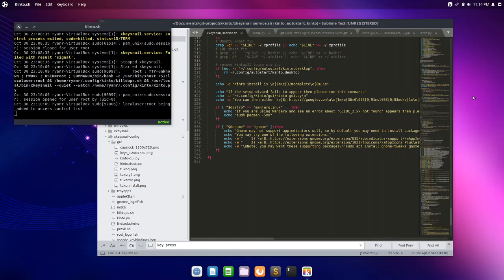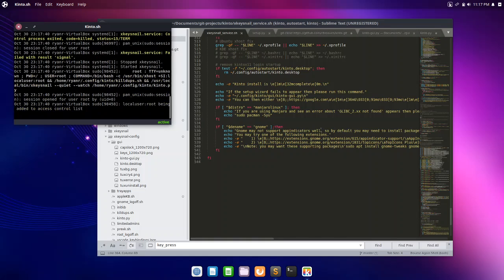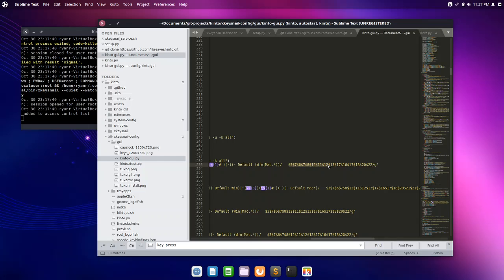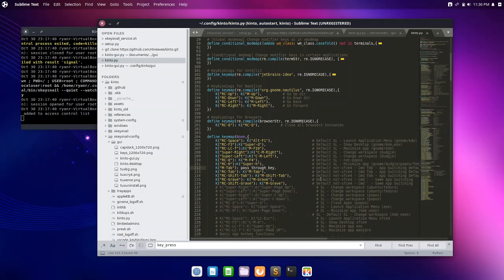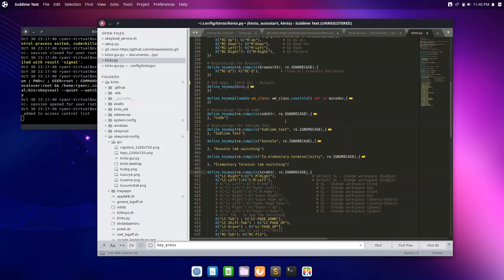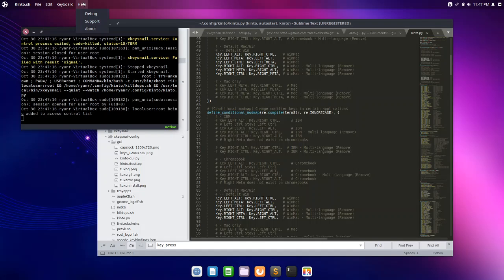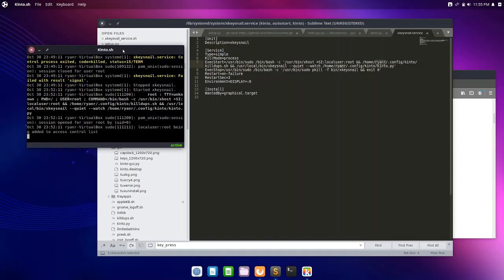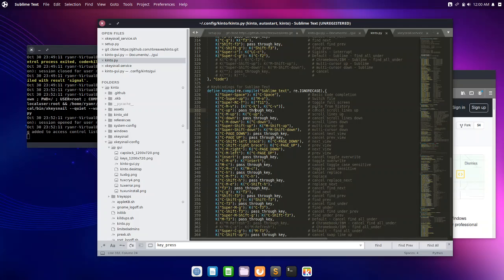Deep Dive on Kinto.sh and its Development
Explaining Kinto.sh and its features in greater depth and parts of the development process.